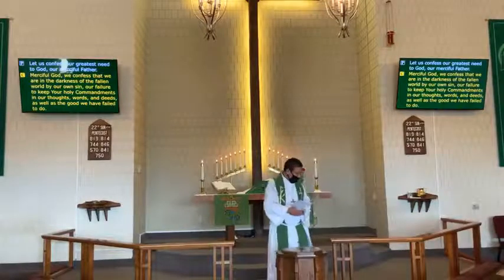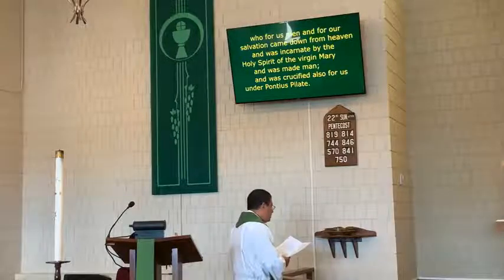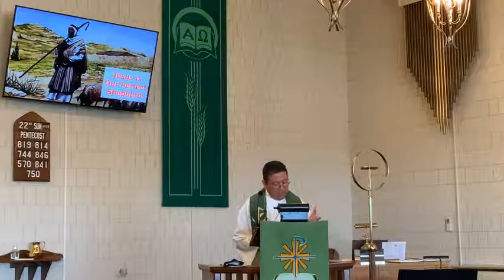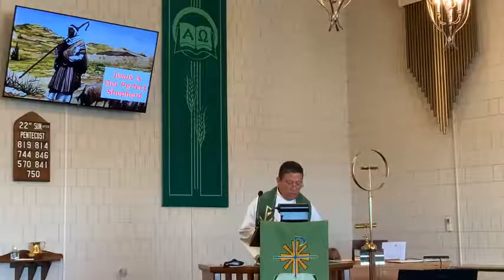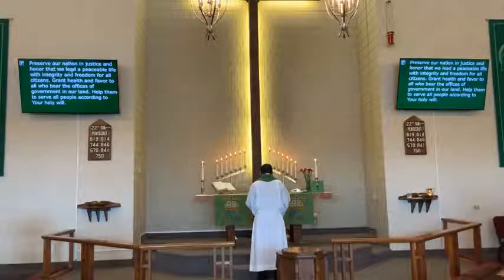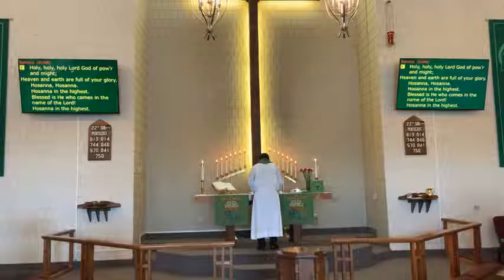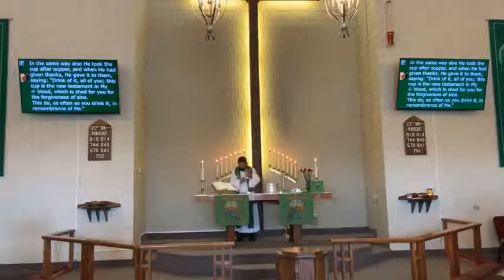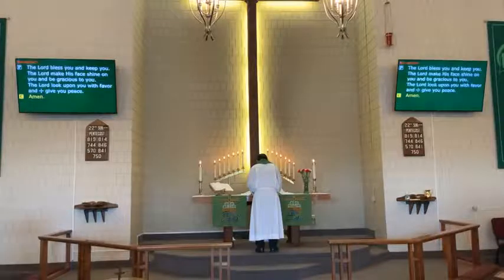Twenty-second Sunday After Pentecost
Virtual Service, in response to the COVID-19 lockdown / state of emergency.

Our governing officials have allowed us to congregate again at reduced building capacity, and church council has put a proper reopening plan in place.

Location - Faith Lutheran Church - London, ON (Canada)
Liturgy - Printed Order of Service

Date - Sunday October 24th, 2021 (Twenty-Second Sunday After Pentecost Service)

Service officiated by Rev. Castillo
Music performed by Jane Skelding
Recorded by Darcy Kahle